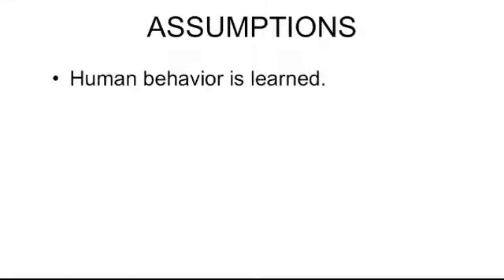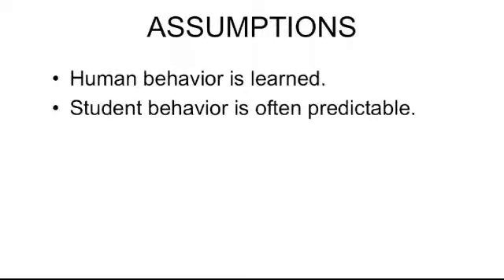Understanding and Managing Escalating Behavior 1